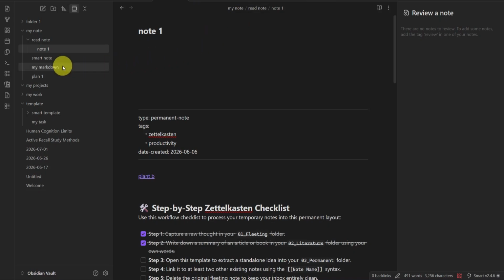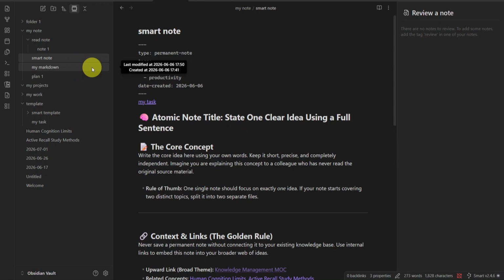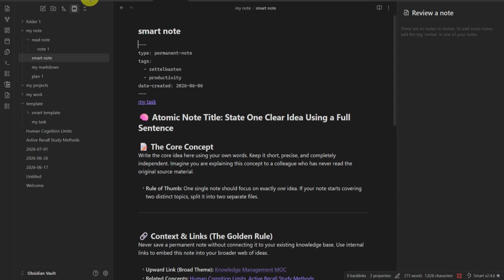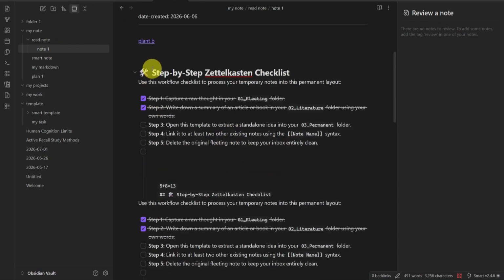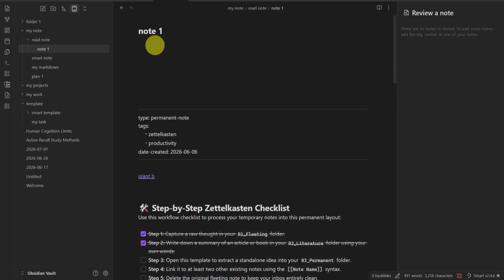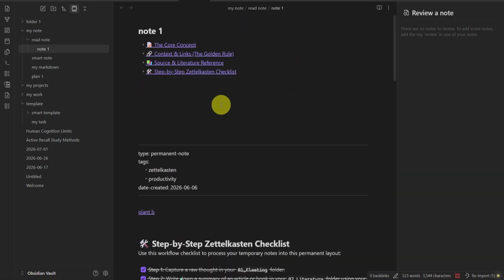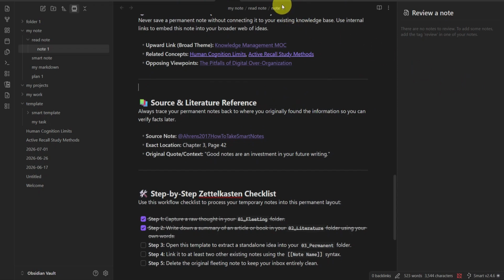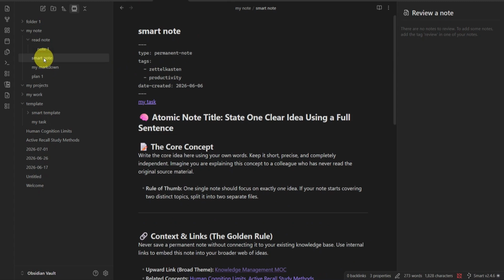How To Add Table Of Contents To Your Notes In Obsidian [2026 GUIDE]